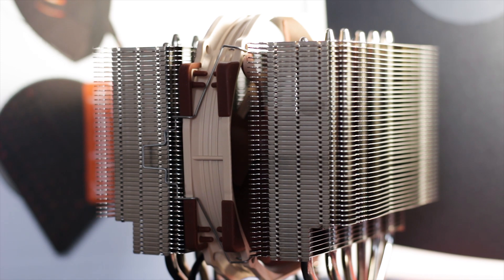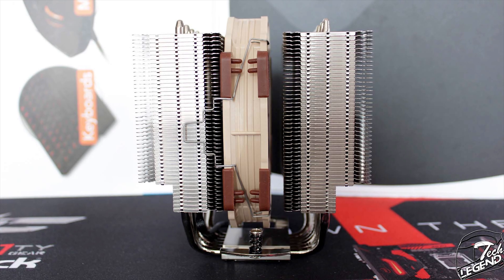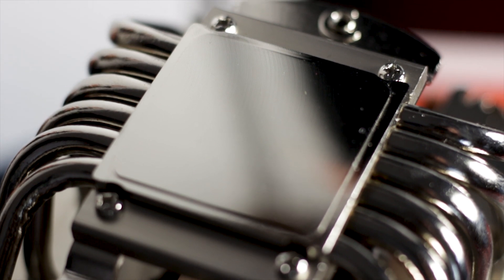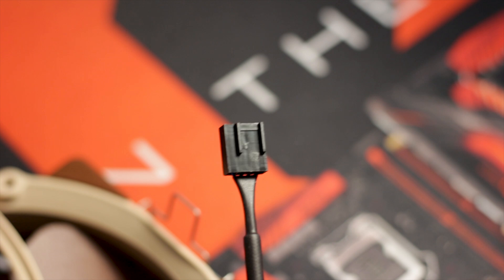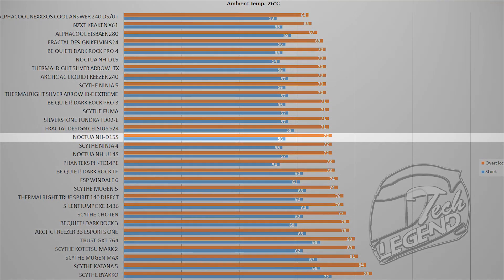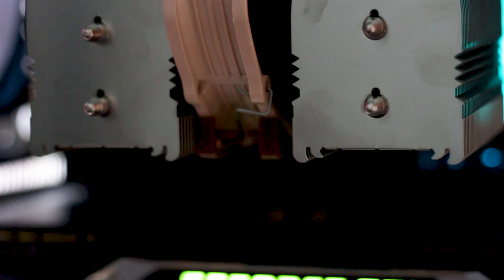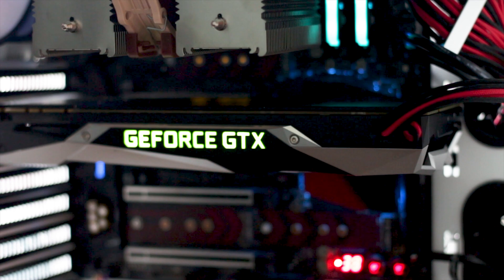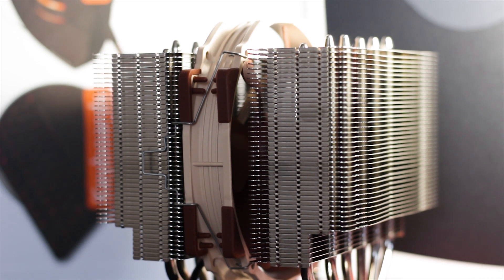Noctua NH-D15S Review | Improving a great air CPU Cooler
In this video, we put the NH-D15S from Noctua to the test, comparing it with the regular NH-D15 and other CPU Coolers. We also examine the differences and improvements that Noctua added to this new model.